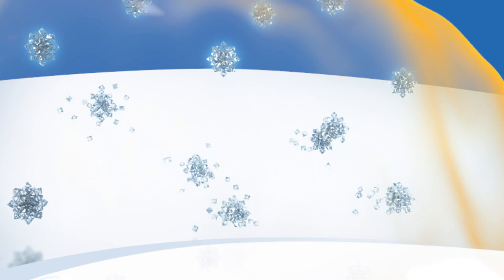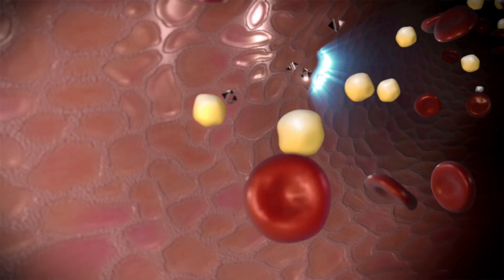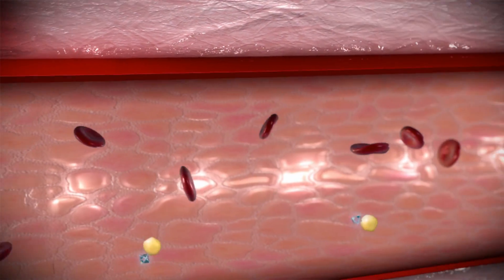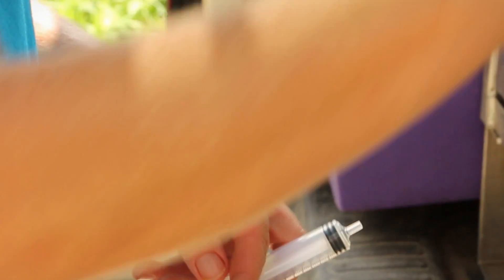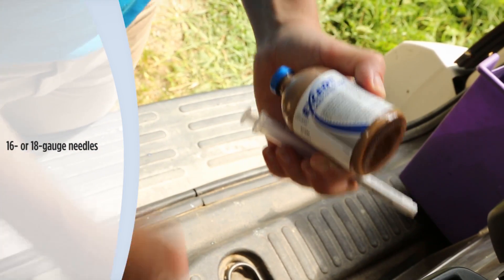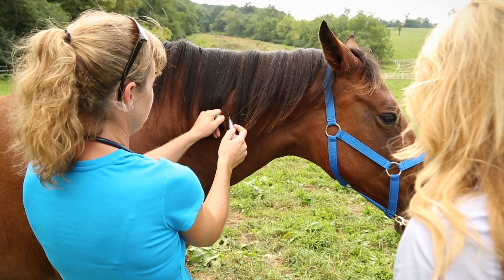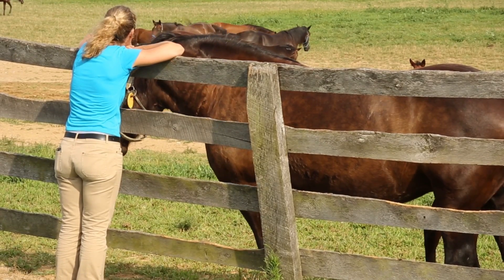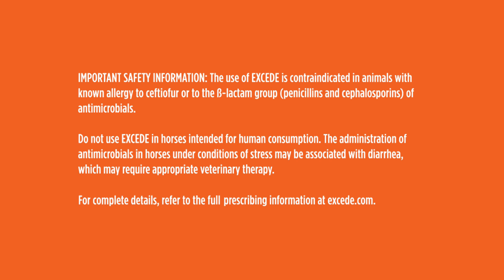EXCEDE® (ceftiofur crystalline free acid) Sterile Suspension Administration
IMPORTANT SAFETY INFORMATION: People with known hypersensitivity to penicillin or cephalosporins should avoid exposure to EXCEDE. EXCEDE is contraindicated in animals with known allergy to ceftiofur or the the β-lactam group (penicillins and cephalosporins) of antimicrobials. The administration of antimicrobials in horses under conditions of stress may be associated with diarrhea, which may require appropriate veterinary therapy.

The two-step treatment process of EXCEDE® (ceftiofur crystalline free acid) makes compliance easy and gives horse owners the confidence of knowing their sick horse will be treated right the first time.